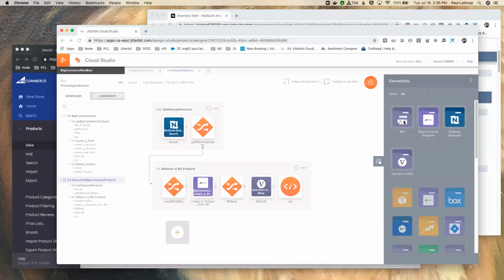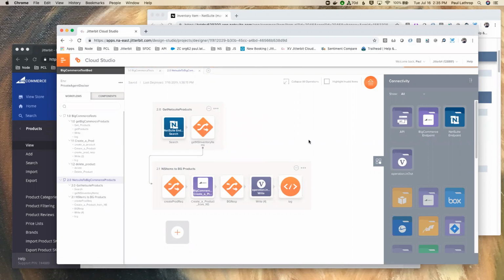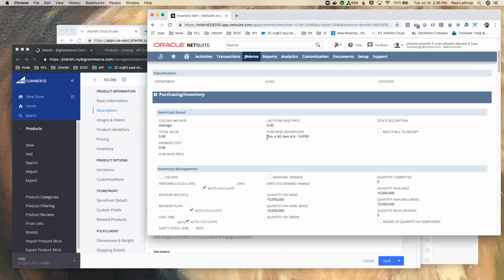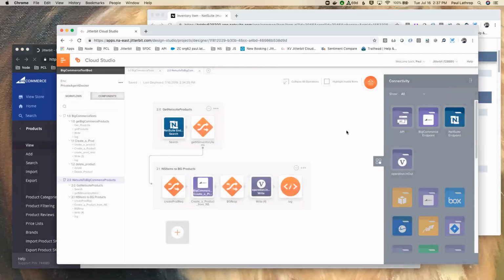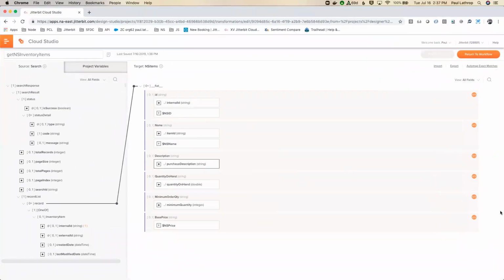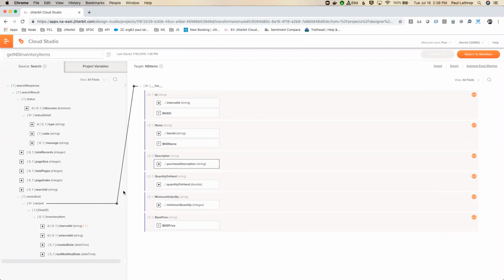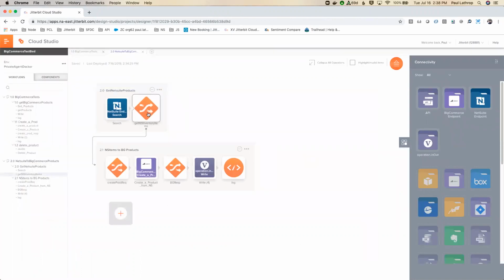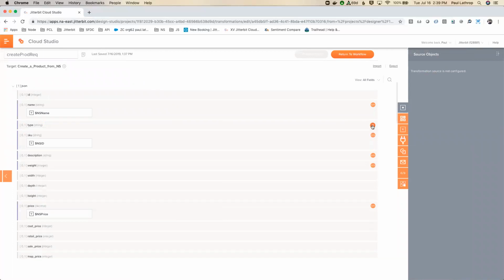NetSuite and Big Commerce Product/Item Sync